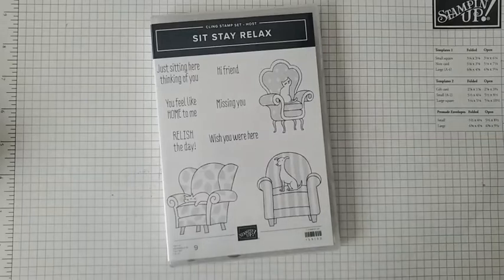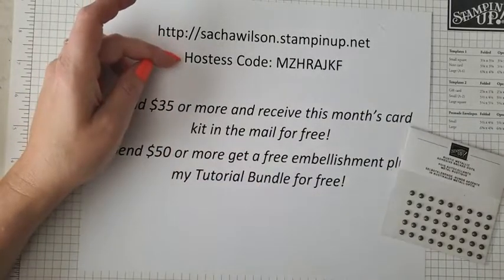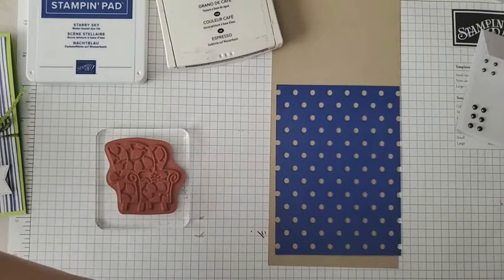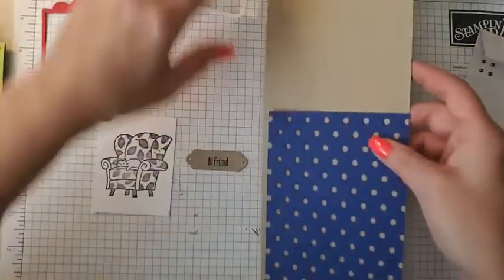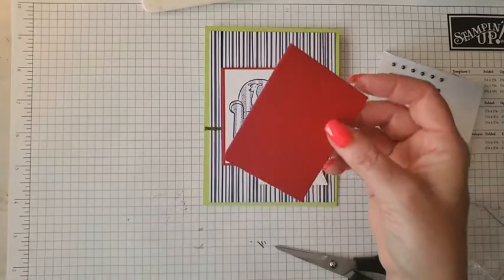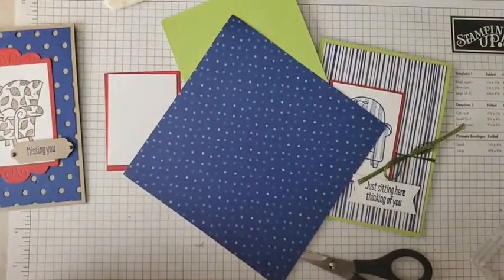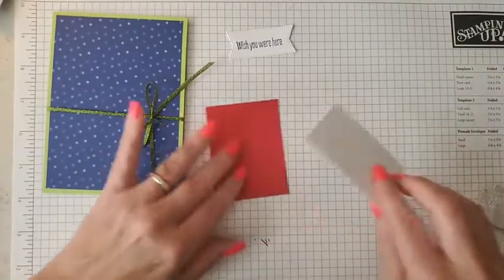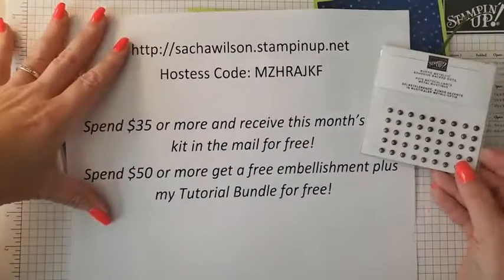Sit Stay Relax